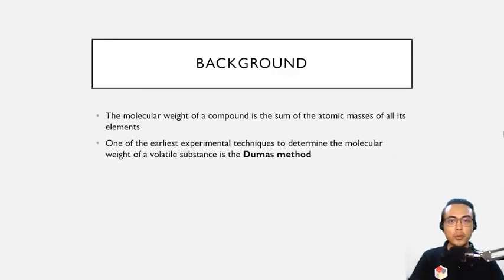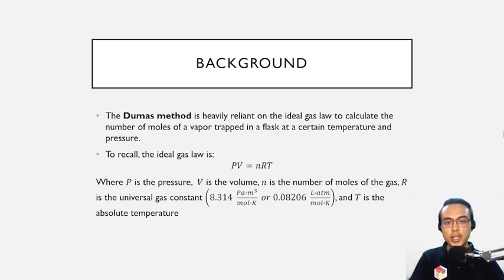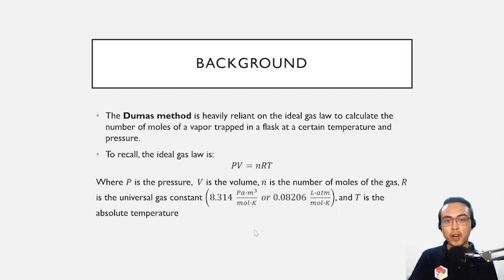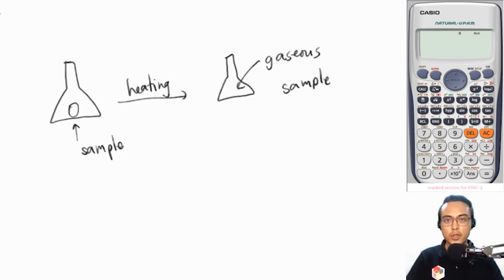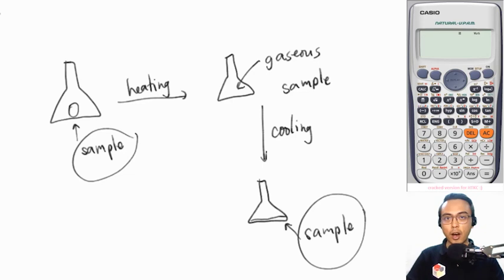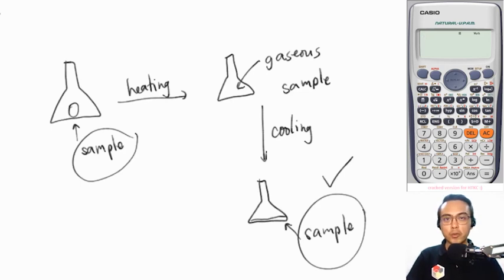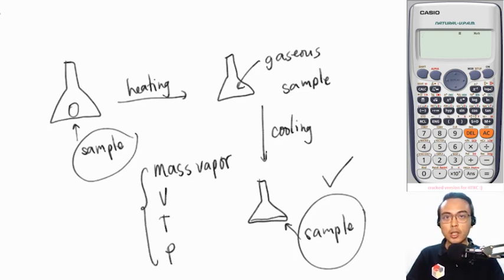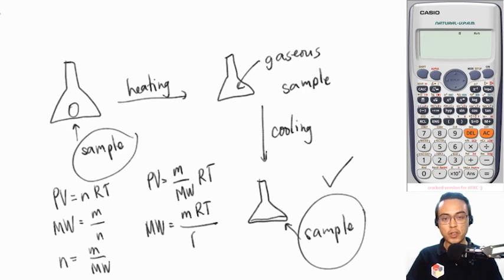Experiment 2 - Molar mass of a volatile liquid